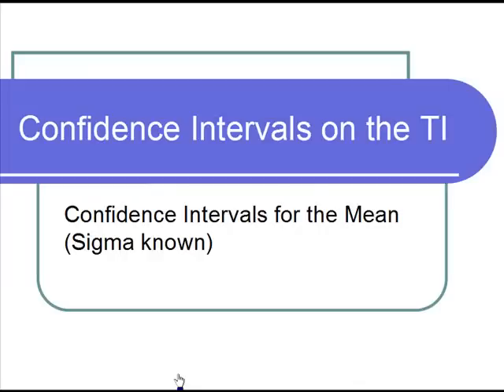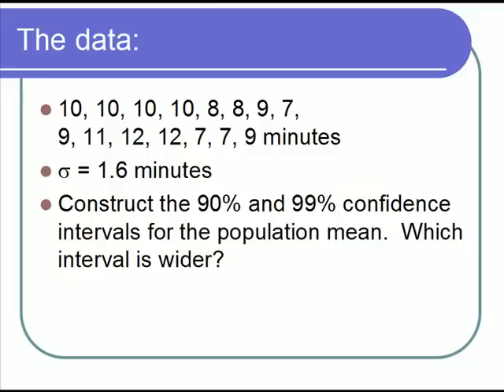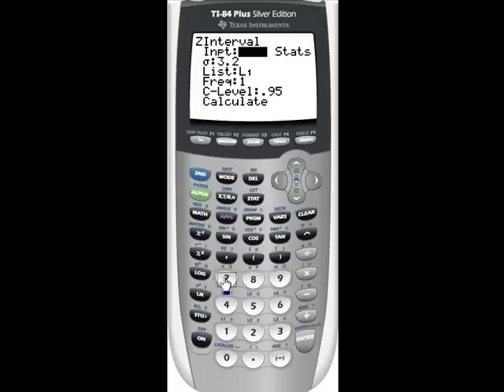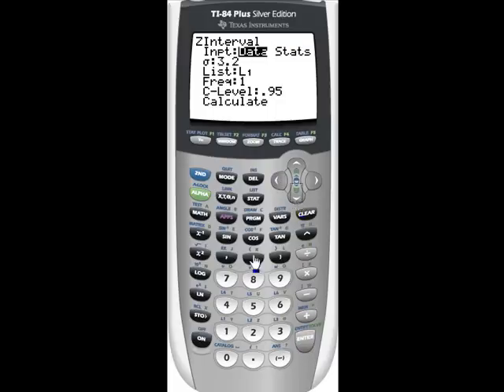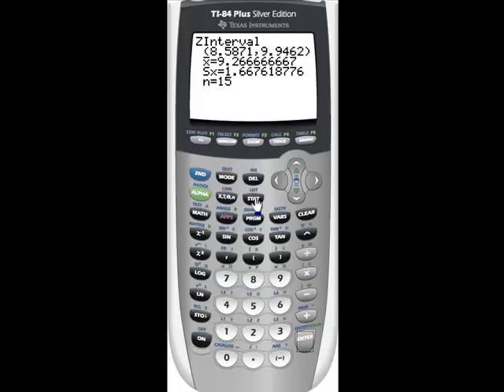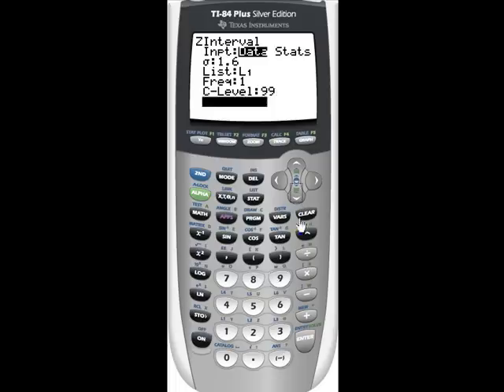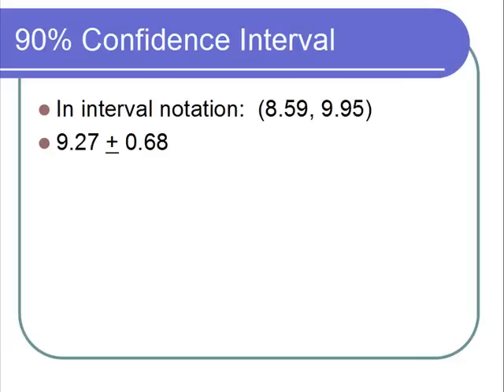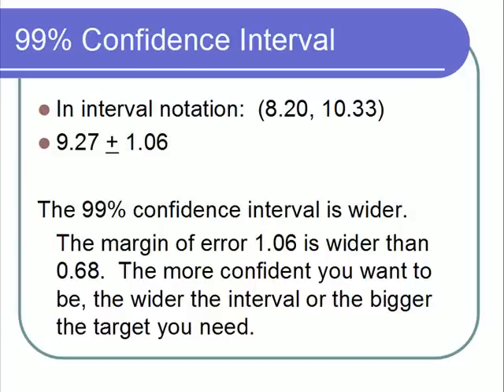TI and CI sigma known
Using the TI to construct a confidence interval with sigma known